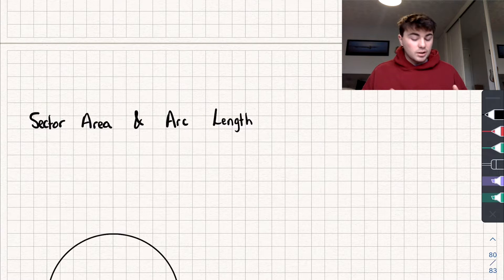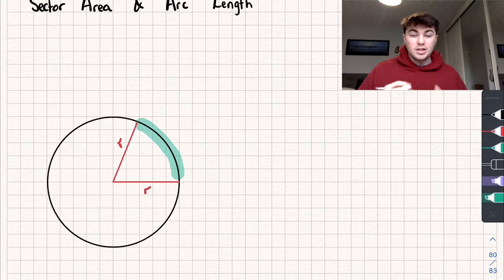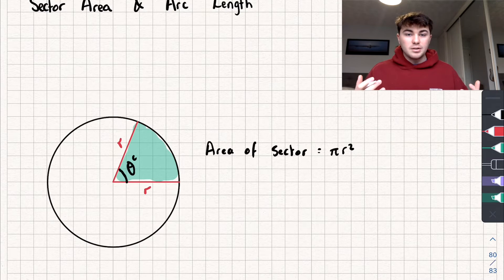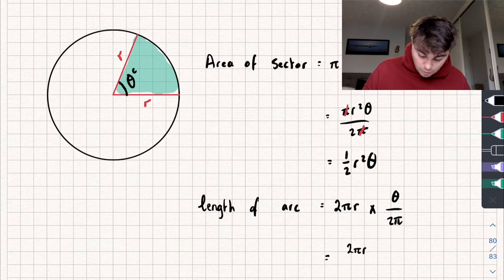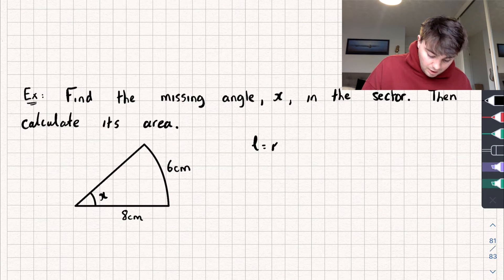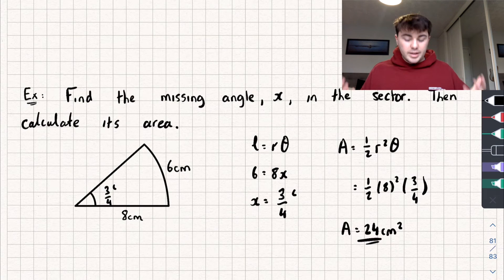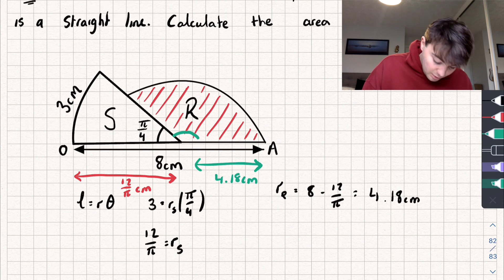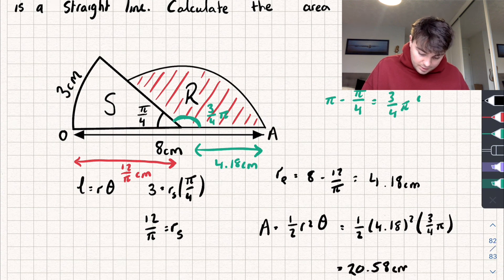Finding Arc Length and Sector Area | A-Level Maths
In this A-Level Maths video I'll show you how to find the length of an arc and the area of a sector for A-Level maths.

Timestamps:

0:00 Intro
0:22 What are Sectors and Arcs?
1:20 Formulas for Area of Sector & Length of Arc
3:34 Question 1
4:08 Question 2
5:13 Question 3